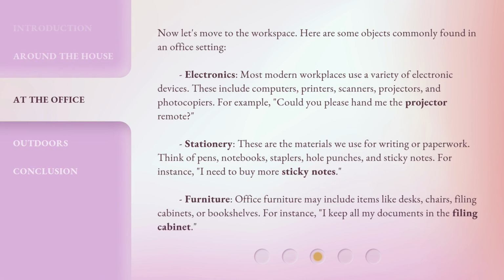"Daily Object Mastery: Your Guide to Describing Everyday Objects"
Mastering Everyday Objects: Enhance Your English Vocabulary • Learn how to confidently describe common objects in your daily life with this engaging English language video tutorial. From furniture and appliances at home to electronics and stationery at the office, this video will help you expand your vocabulary and improve your communication skills.

00:00 • Introduction - "Daily Object Mastery: Your Guide to Describing Everyday Objects"
00:31 • Around the House
01:28 • At the Office
02:23 • Outdoors